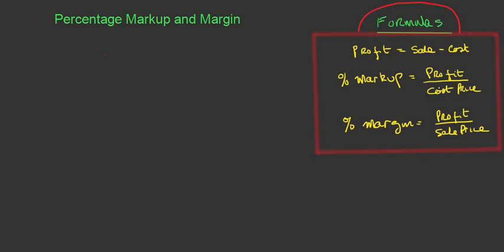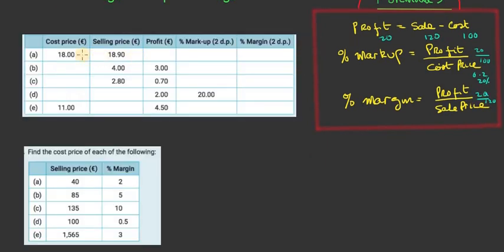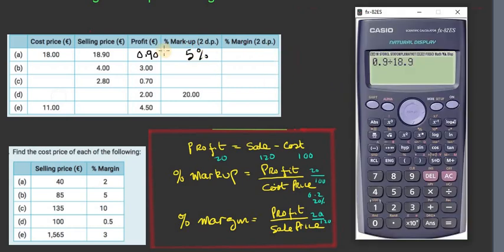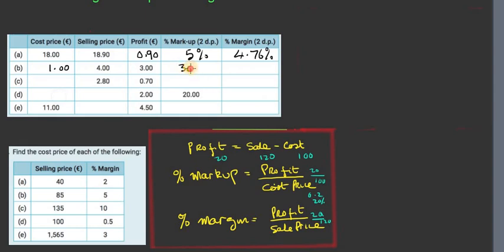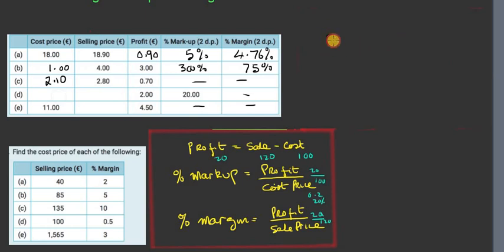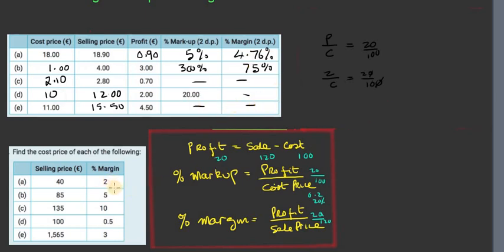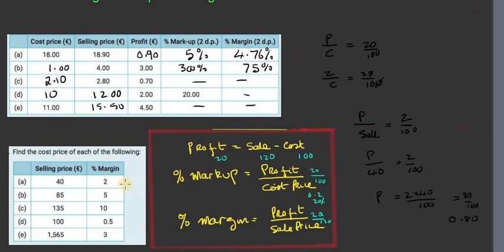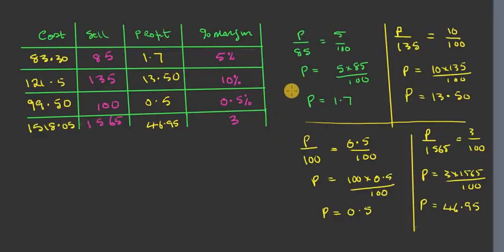Pecentage Markup And Margin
Use the percentage markup formula and percentage margin formula to calculate these quantities and also calculate cost, profit, as well as % markup and % margin